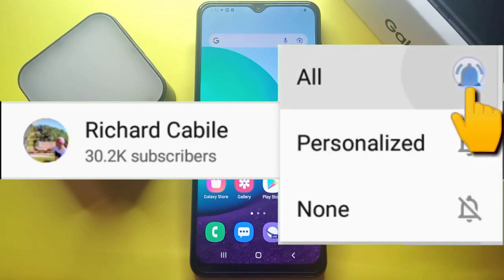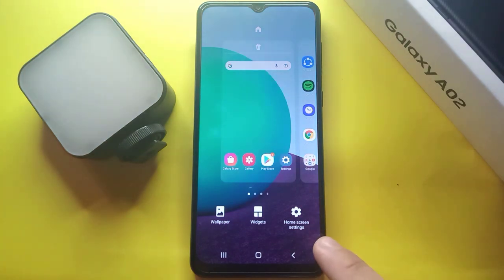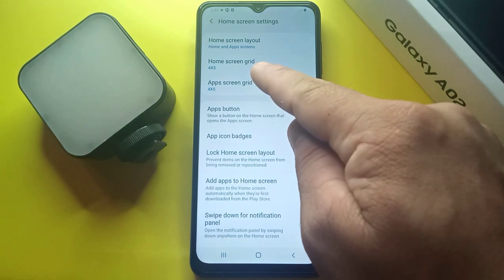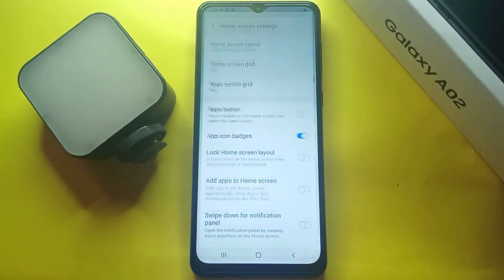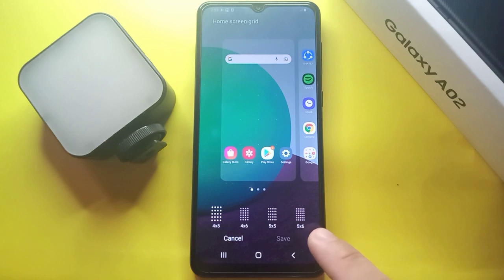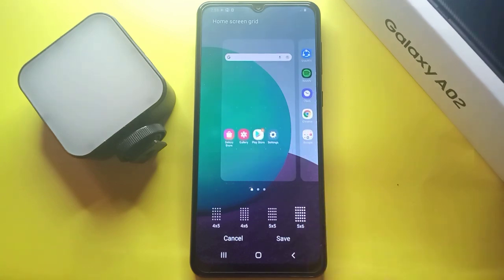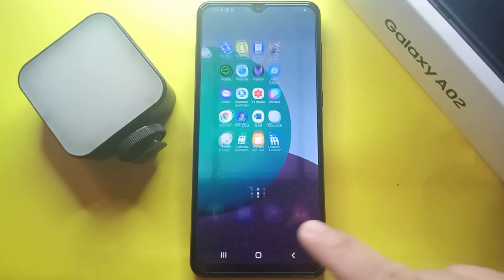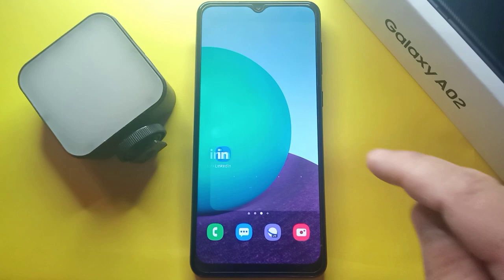How to Change Home Screen Grid in Samsung Galaxy A02 | Home Screen Layout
Do you want to change home screen grid in Samsung Galaxy A02.  In this tutorial I will teach you how to change home screen grid in Samsung Galaxy A02 mobile phone.

Thanks...